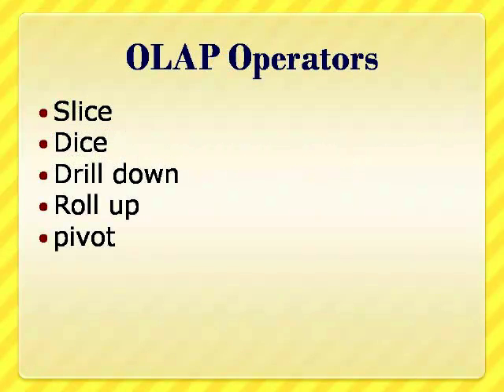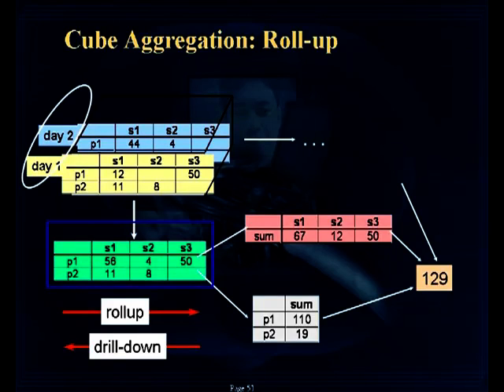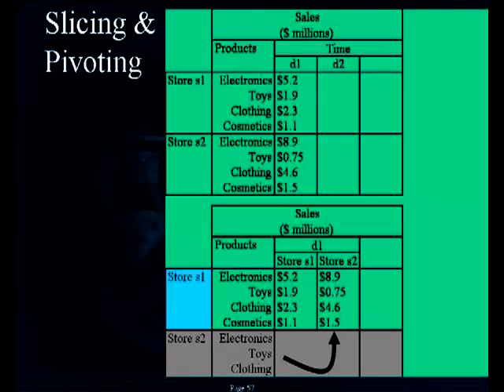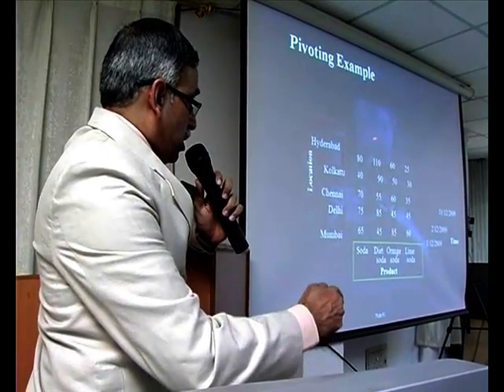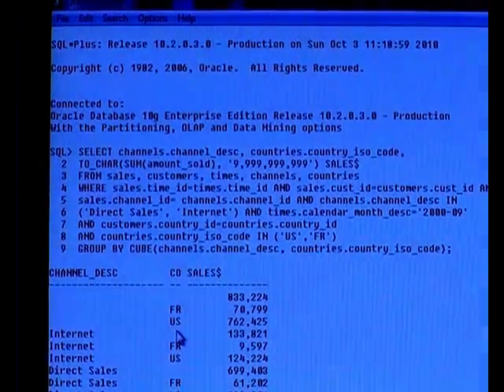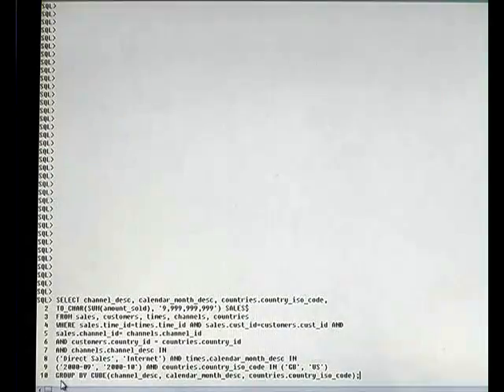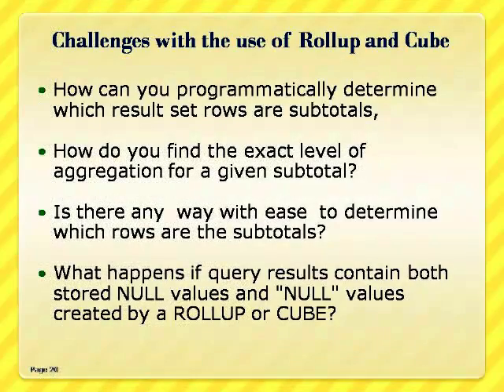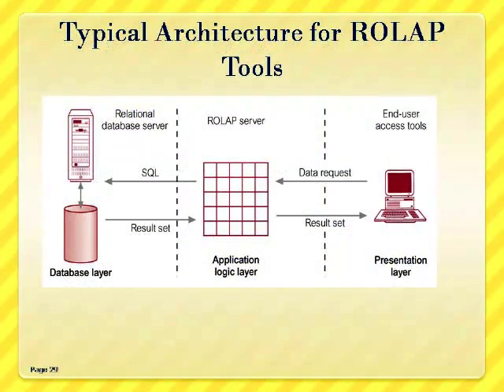Relational DBMS support for olap 3